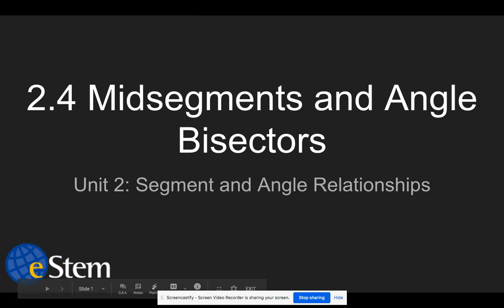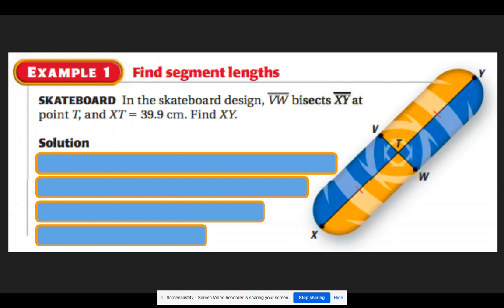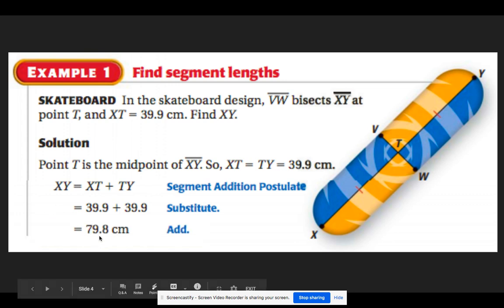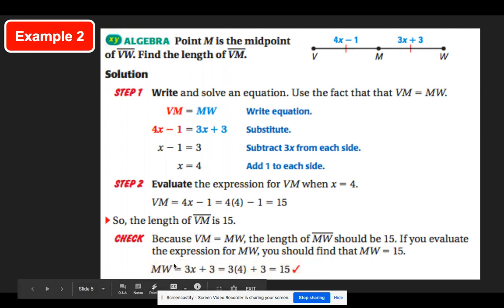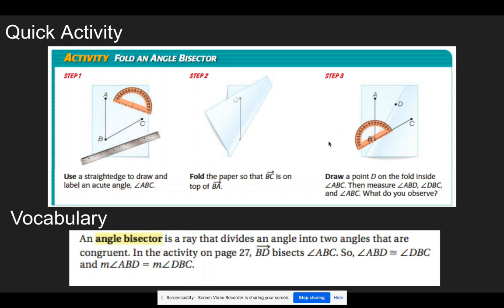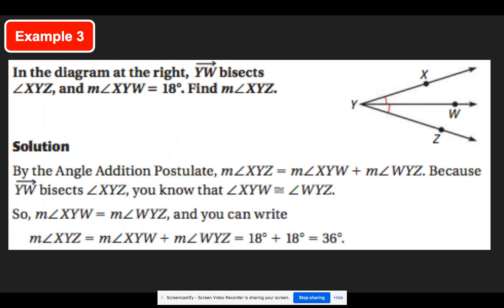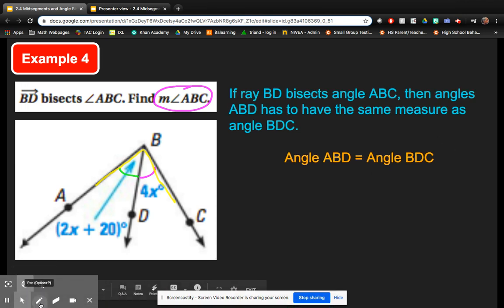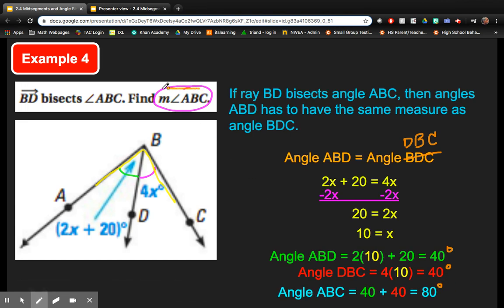2.4 Midsegments and Angle Bisectors